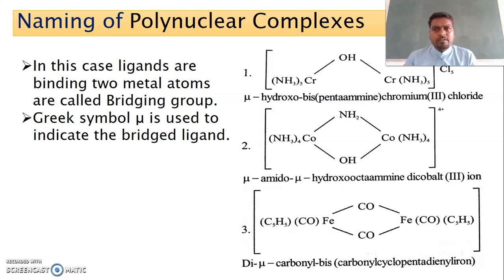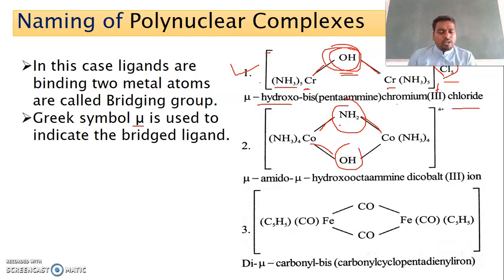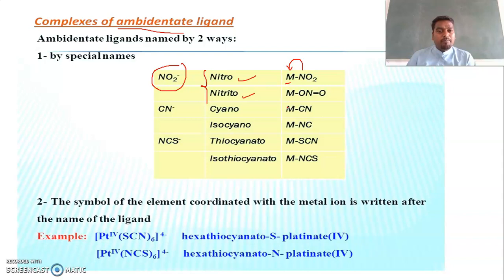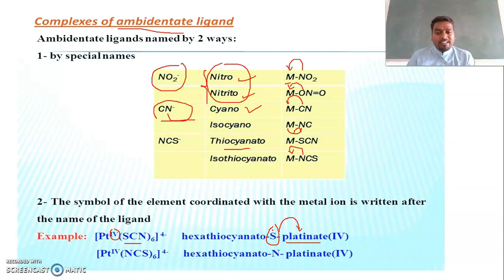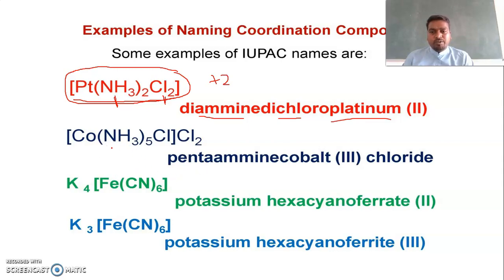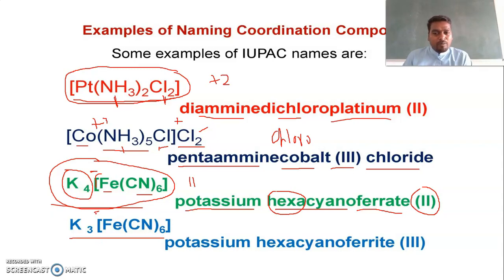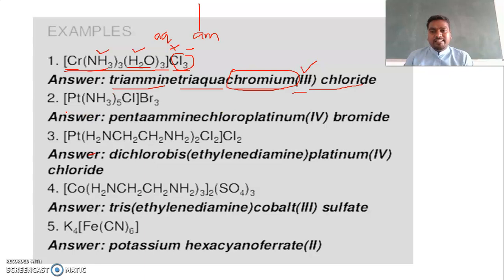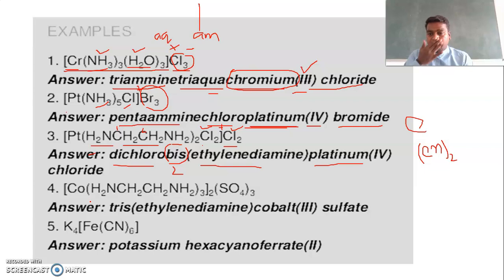Nomenclature of Coordination Compounds 2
Rules For Naming Coordination Compound
The standard rules that must be followed in the nomenclature of coordination compounds are described below.

The ligands are always written before the central metal ion in the naming of complex coordination complexes.
When the coordination centre is bound to more than one ligand, the names of the ligands are written in an alphabetical order which is not affected by the numerical prefixes that must be applied to the ligands.
When there are many monodentate ligands present in the coordination compound, the prefixes that give insight into the number of ligands are of the type: di-, tri-, tetra-, and so on.
When there are many polydentate ligands attached to the central metal ion, the prefixes are of the form bis-, tris-, and so on.
The names of the anions present in a coordination compound must end with the letter ‘o’, which generally replaces the letter ‘e’. Therefore, the sulfate anion must be written as ‘sulfato’ and the chloride anion must be written as ‘chlorido’.
The following neutral ligands are assigned specific names in coordination compounds: NH3 (ammine), H2O (aqua or aquo), CO (carbonyl), NO (nitrosyl).
After the ligands are named, the name of the central metal atom is written. If the complex has an anionic charge associated with it, the suffix ‘-ate’ is applied.
When writing the name of the central metallic atom in an anionic complex, priority is given to the Latin name of the metal if it exists (with the exception of mercury).
The oxidation state of the central metal atom/ion must be specified with the help of roman numerals that are enclosed in a set of parentheses.
If the coordination compound is accompanied by a counter ion, the cationic entity must be written before the anionic entity.
⇒ Also Read: Nomenclature of Organic Compounds

Examples of Naming Coordination Compounds
Some examples of the nomenclature of coordination compounds can be found below.

K4[Fe(CN)6]: Potassium hexa cyanide ferrate (II)
[Ni(CN)4]−2: Tetra cyanie Nickelate (II) ion.
[Zn(OH)4]−2: Tetra hydroxide zincate (II) ion.
[Ni(CO)4]: Tetra carbonyl Nickel (O).